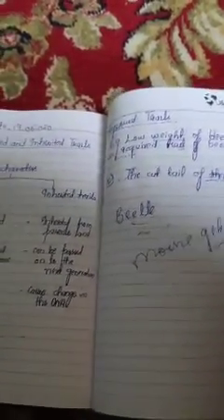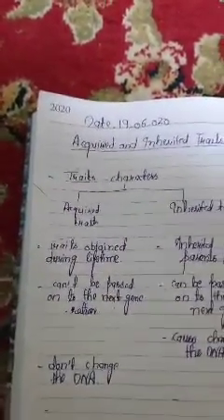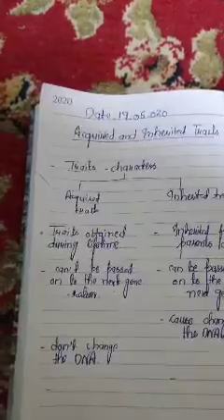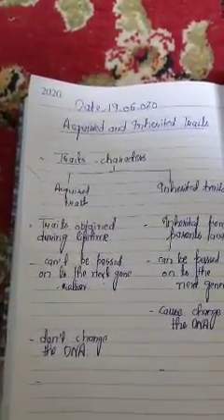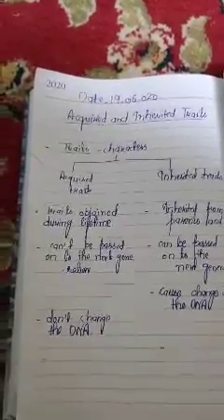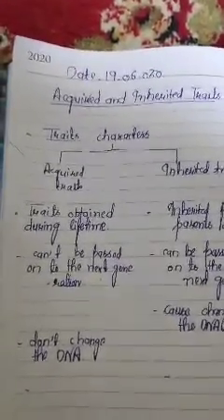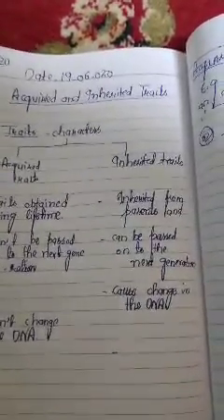Heredity and genetics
Acquired and inherited traits